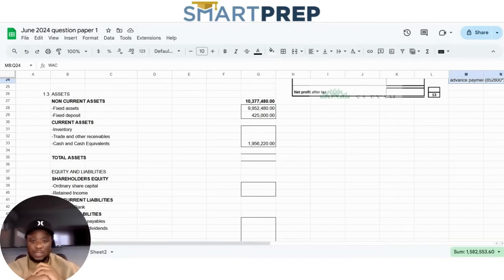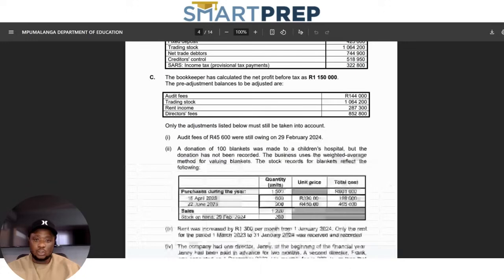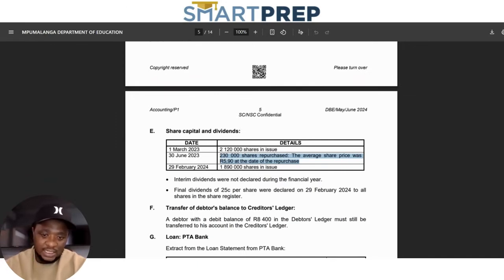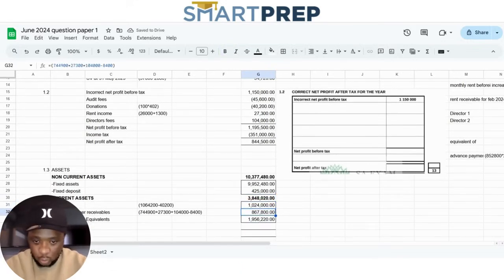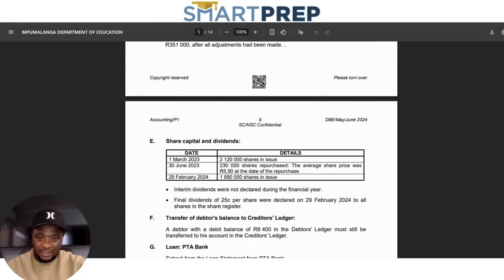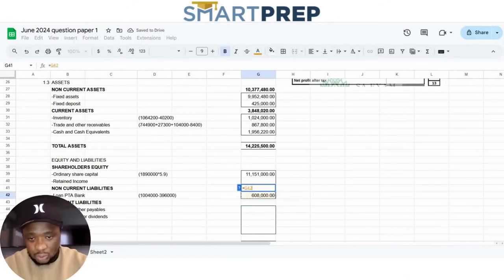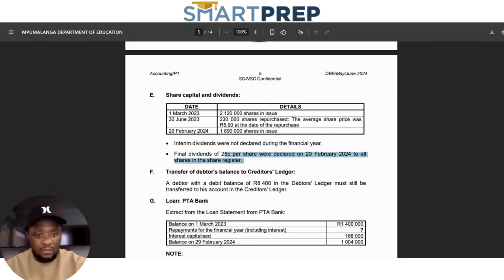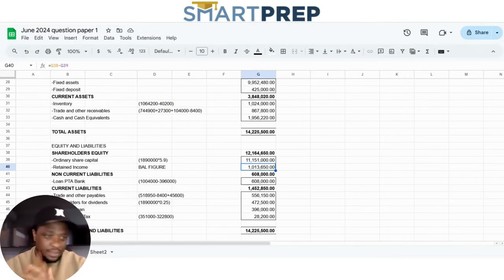Grade 12 Accounting Revision Paper 1 (Part 8) Balance Sheet (Statement of Financial Position)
📚 Grade 12 Accounting - Paper 1 - June 2024

🎥 In this video, we cover Question 1.3 only – completing the Statement of Financial Position (also known as the Balance Sheet) as at 29 February 2024.

✅ Learn how to:

Correctly lay out the balance sheet

Use adjusted figures and calculated totals

Apply key concepts like current vs non-current assets, equity, and liabilities

📌 This is a high-weight question that often challenges learners — watch to get confident in your approach!

🎯 Ideal for revision, catch-up lessons, and boosting your marks in Company Financial Statements!